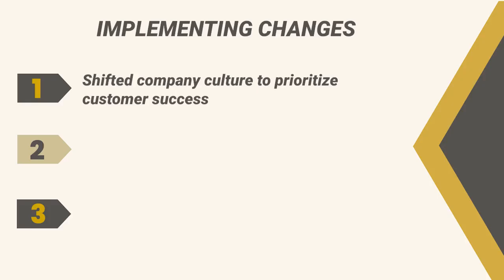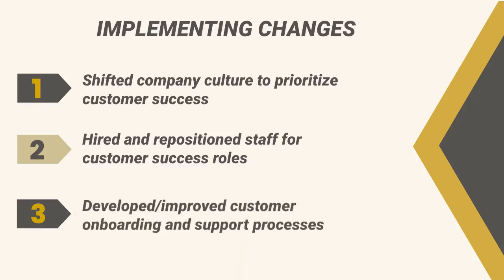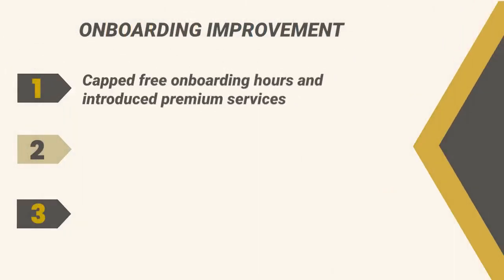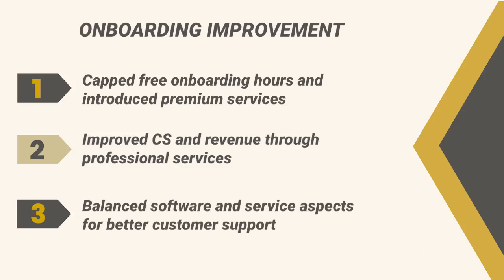Scaling CS: Boost Your Net Retention Rate from 100% to 120%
How can you increase your net retention rate by 20%? Discover insights from Johan Nilsson, CEO of a leading customer success platform. Explore the transformative approaches that propelled his company beyond the average retention rates, diving into real-life strategies and cultural shifts that make a tangible difference.

𝐇𝐈𝐆𝐇𝐋𝐈𝐆𝐇𝐓𝐒

- Johan shares firsthand how his strategic interventions skyrocketed retention rates in a competitive tech environment.
- Uncover the crucial role of company culture in sustaining long-term customer relationships.
- Get a rare glimpse into the CEO's approach to embedding customer success strategies that really work.

👉🏻 Whenever you’re ready... here are 3 ways I can help you build, optimize or scale your customer success practice:

𝟏. Grab a free copy of our Customer Success 𝙩𝙚𝙢𝙥𝙡𝙖𝙩𝙚𝙨 𝙖𝙣𝙙 𝙞𝙣𝙛𝙤𝙜𝙧𝙖𝙥𝙝𝙞𝙘𝙨
We’ve created a resource library for you to gain easy access to best practices and benchmark data.

𝟑. 𝙒𝙤𝙧𝙠 𝙬𝙞𝙩𝙝 𝙤𝙪𝙧 𝙩𝙚𝙖𝙢 𝙞𝙣 𝙥𝙧𝙞𝙫𝙖𝙩𝙚
If you are an executive working for a tech company, and you would like to work with our team to take your go-to-market growth strategy from ordinary to extraordinary using customer success methodologies … Just submit the 'Contact Us' form … let us know what are the key challenges you have working with clients, what you’d like us to work on together, and we’ll send you more details.

Johan Nilsson is a Swedish tech entrepreneur with a long background in building and growing SaaS companies. He is presently the CEO and Founder of Startdeliver, a platform for Customer Success, and a co-founder of Impact Academy, an academy for customer success training.

𝐔𝐒𝐄𝐅𝐔𝐋 𝐋𝐈𝐍𝐊𝐒

𝐓𝐈𝐌𝐄 𝐒𝐓𝐀𝐌𝐏𝐒

00:00 Intro
02:30 Growth Challenges
04:19 Initial Net Retention Rate
05:26 Cultural Shift
07:40 People Management
10:14 Improving Onboarding
11:46 From 100% to 120% NRR
13:30 CS yes or no?